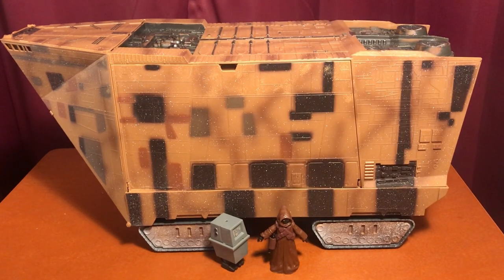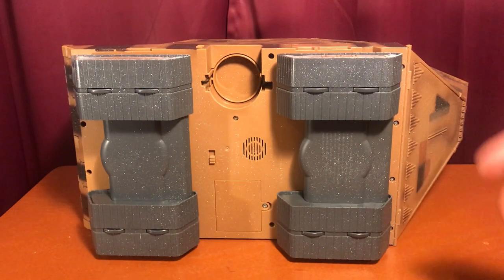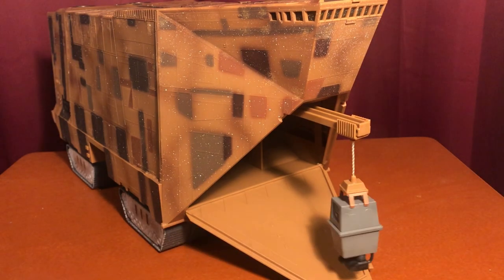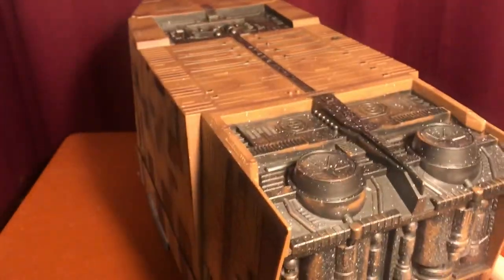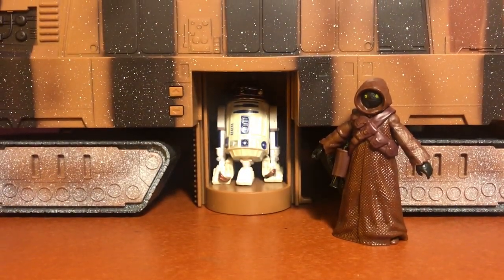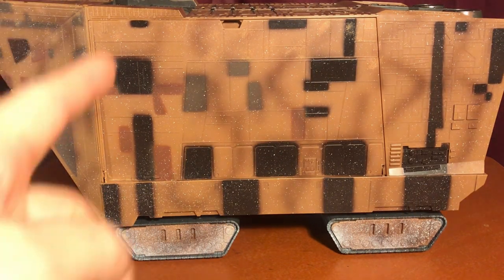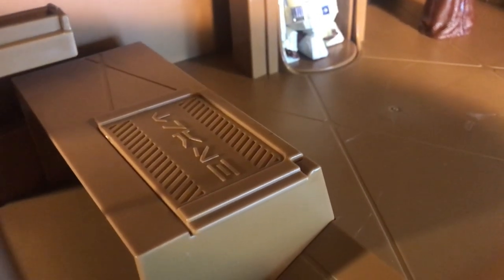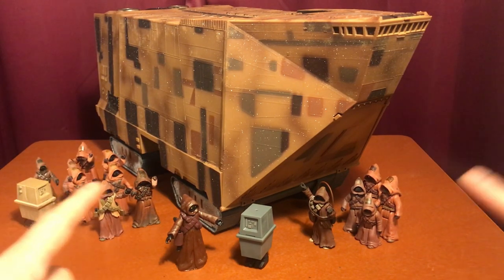Sandcrawler Playset Droid Factory Disney Parks Exclusive Star Wars Action Figures Toy Review!